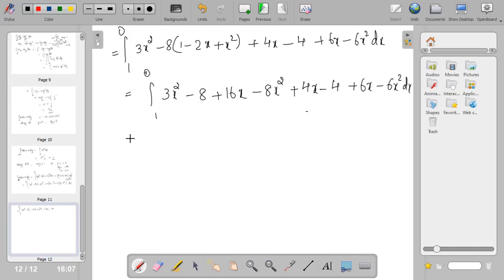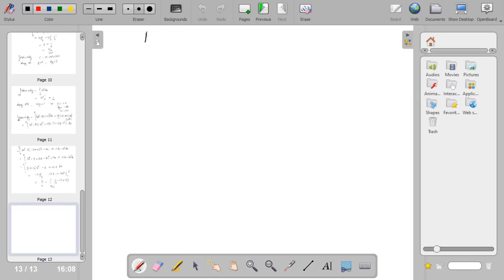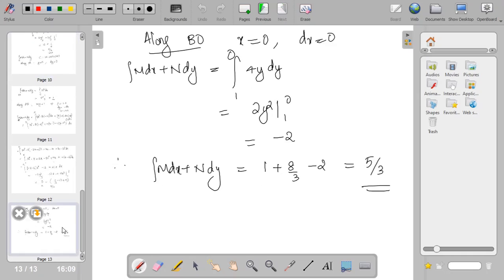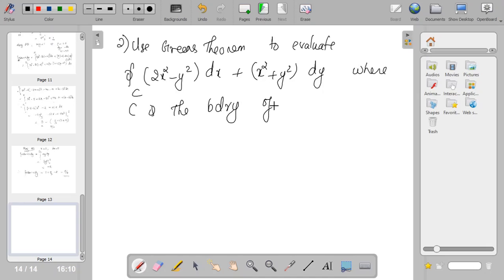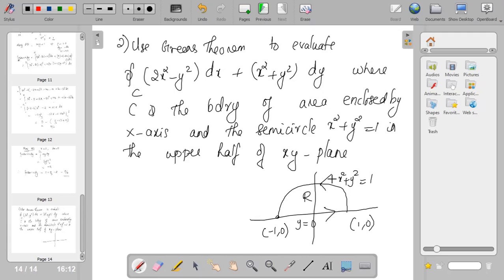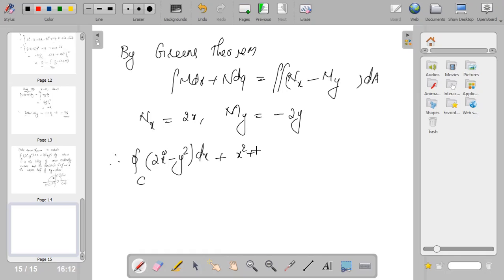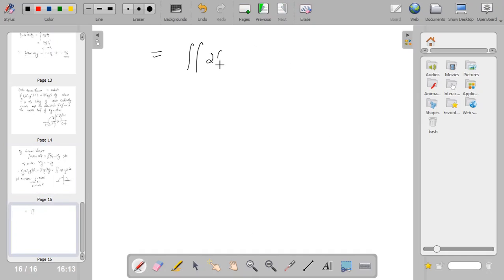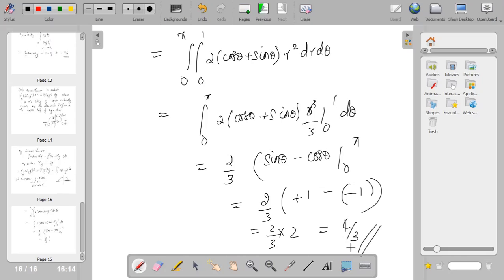Vector Calculus || LECTURE 31- part 2 || MS